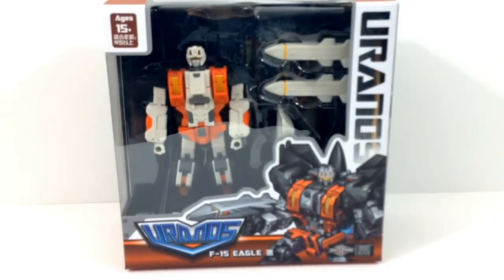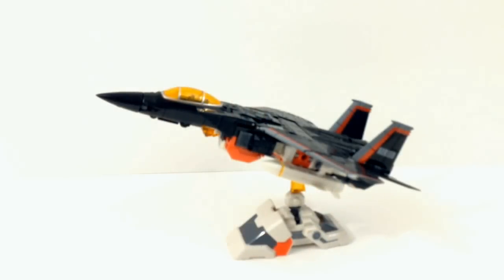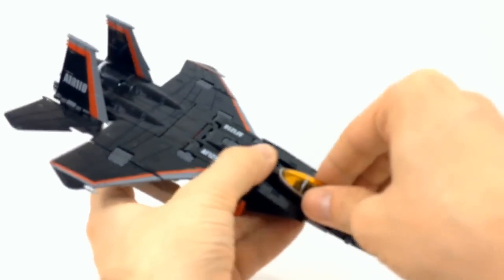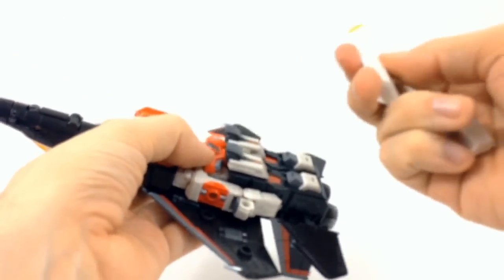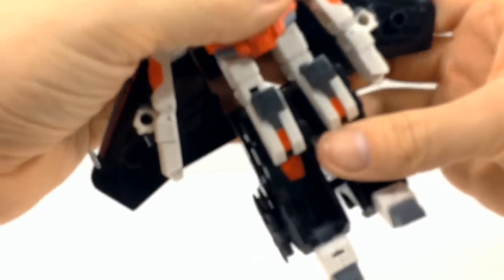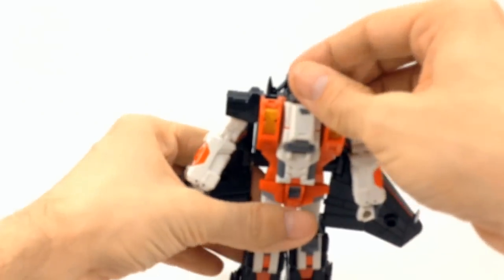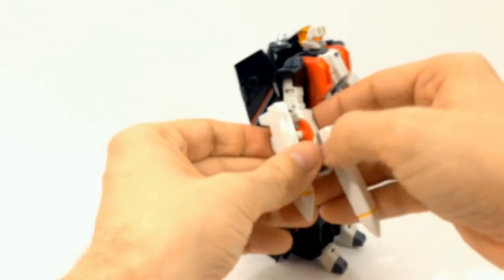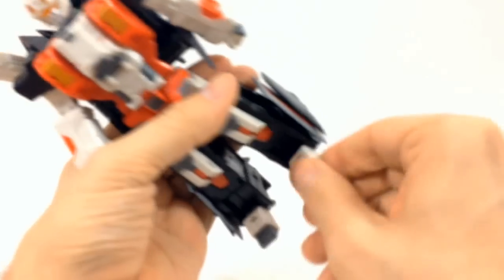TFC Toys Uranos F-15 Eagle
TFC Toys Uranos F-15 Eagle "Air Raid"